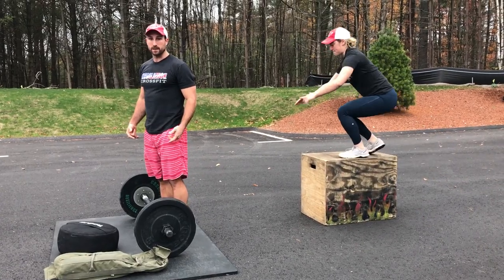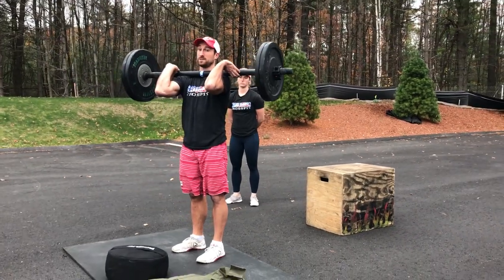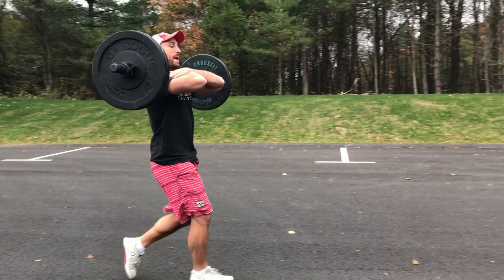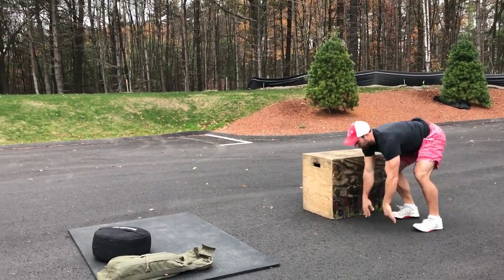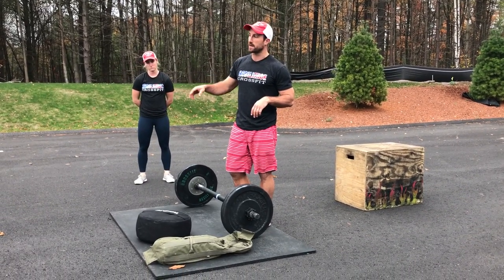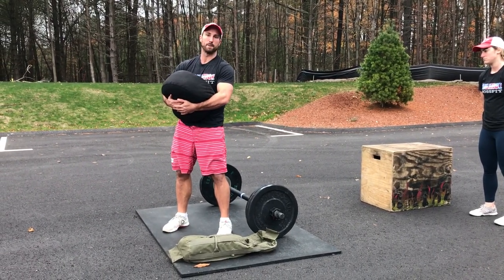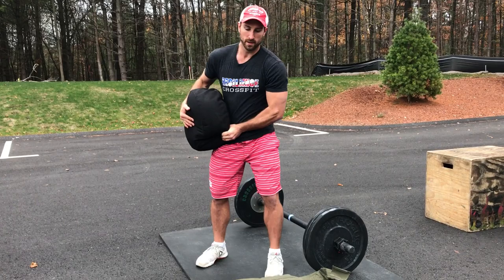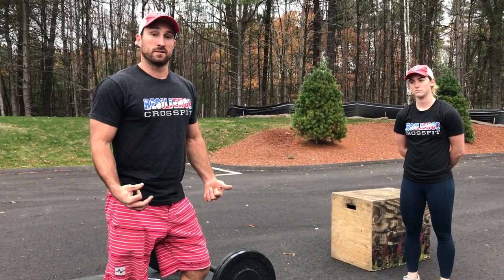Resilience DD '17 - Road Runner + Wile E Coyote - Scaled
For Time (with a 9 minute time cap):
12 Burpee Box Jump Overs (24”/20”) [step overs permitted]
80 yd Axle Bar Front Rack Carry (95/65)
10 Burpee Box Jump Overs
80 yd Strongman Sandbag Bear Hug Carry (100/50)
8 Burpee Box Jump Overs
80 yd Axle Bar Front Rack Carry (95/65)
6 Burpee Box Jump Overs
80 yd Strongman Sandbag Bear Hug Carry (100/50)